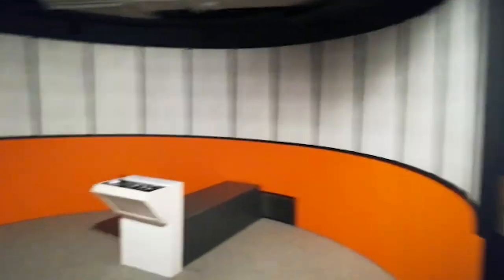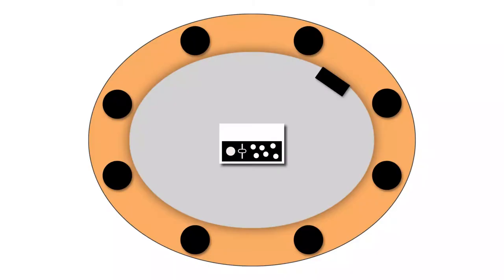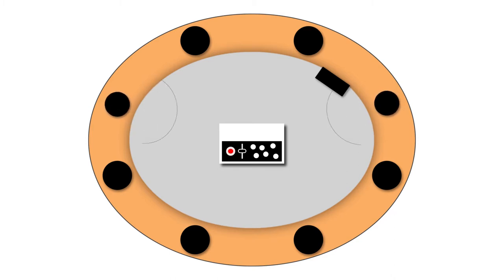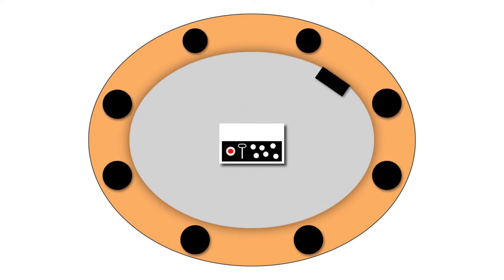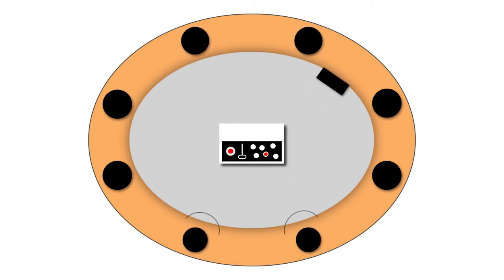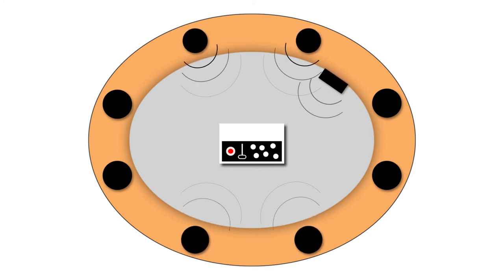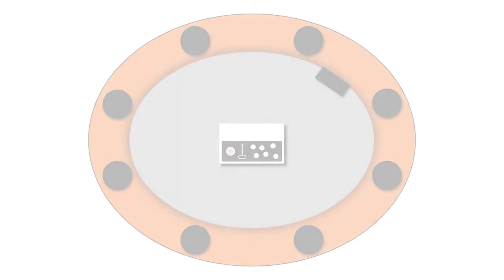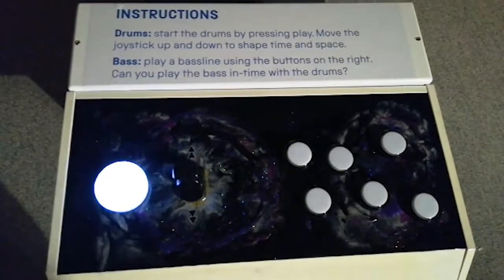Drum and Bass: Time and Space - Using the Exhibit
Interactive exhibit built for the 'Sonic: Adventures in Audio' exhibition at the National Science and Media Museum (Bradford, UK).

Installed July - September 2021

Built at home by Edward Wilson-Stephens during the COVID-19 lockdowns.

Product photography by Keep Digital, Scarborough

Want to learn more? Please see my other videos 'What is Timestretching?' and 'Building the Exhibit' in the playlist.